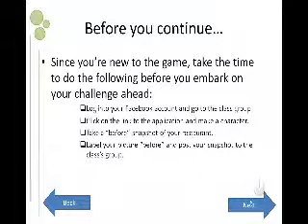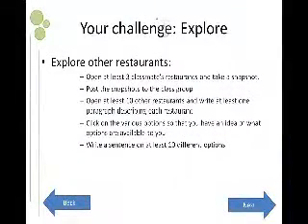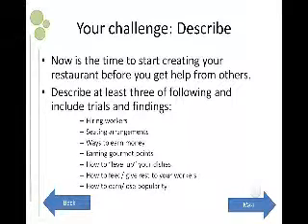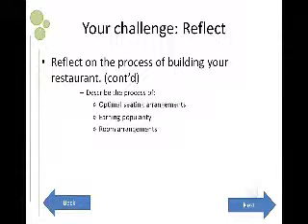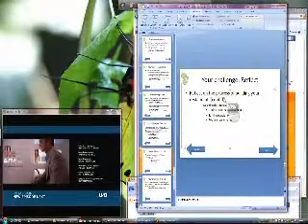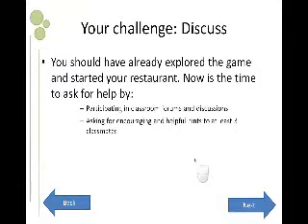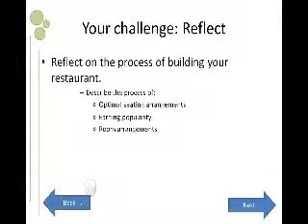Restauran City in a Geometry Classroom